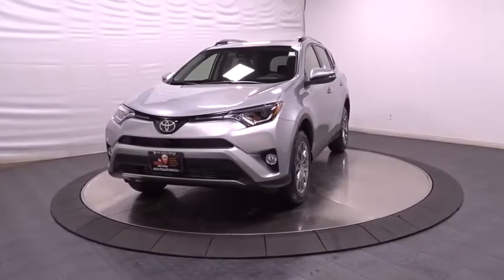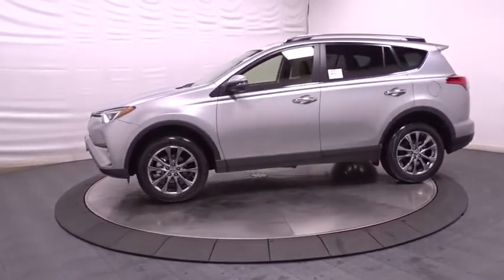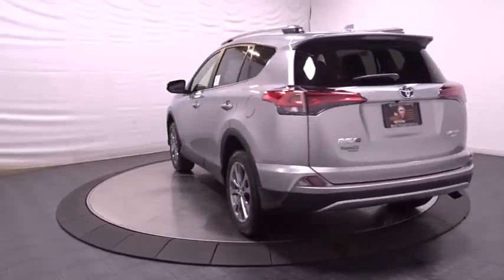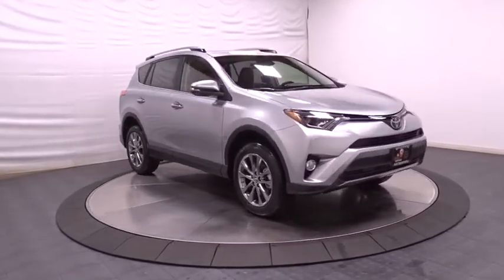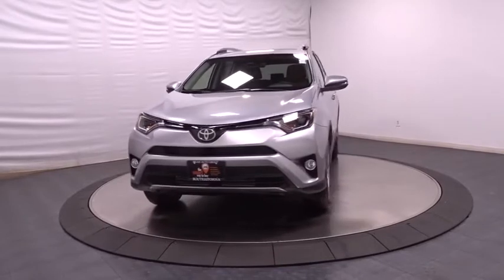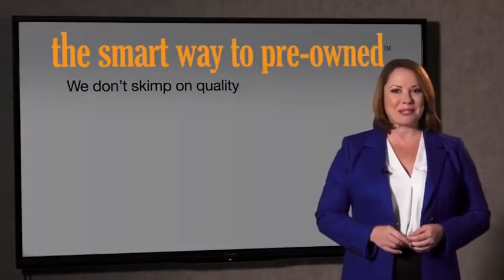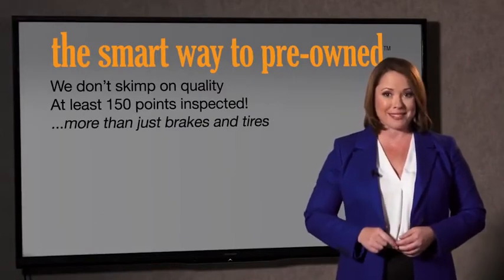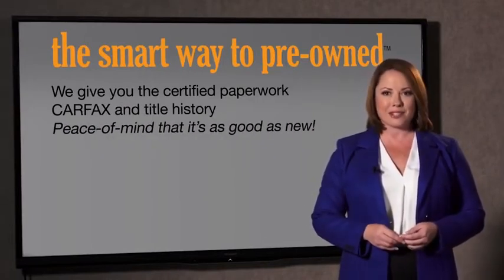2018 Toyota RAV4 Hillside, Newark, Union, Elizabeth, Springfield, NJ 180675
2 LCD Monitors In The Front,Radio w/Seek-Scan, Clock, Speed Compensated Volume Control, Steering Wheel Controls, Voice Activation and Radio Data System,Integrated Roof Antenna,Radio: Entune Premium Audio with Navigation -inc: AM/FM/MP3/WMA Playback, Entune App Suite, 6 speakers, HD Radio w/iTunes tagging, HD Traffic and Weather, SiriusXM Radio w/90-day trial, 7 touch-screen w/integrated back-up camera display, auxiliary audio jack, USB port w/iPod connectivity and control, vehicle information w/customizable settings, hands-free phone capability, phone book access and music streaming via Bluetooth wireless technology,Express Open/Close Sliding And Tilting Glass 1st Row Sunroof w/Sunshade,Clearcoat Paint,Front Fog Lamps,Tires: P235/55R18H AS,Body-Colored Front Bumper w/Black Rub Strip/Fascia Accent and Metal-Look Bumper Insert,LED Brakelights,Steel Spare Wheel,Black Grille w/Chrome Accents,Deep Tinted Glass,Body-Colored Rear Bumper w/Black Rub Strip/Fascia Accent and Metal-Look Bumper Insert,Laminated Glass,Tailgate/Rear Door Lock Included w/Power Door Locks,Lip Spoiler,Roof Rack,Wheels: 18 Alloy ALM -inc: caps,Power Liftgate Rear Cargo Access,Variable Intermittent Wipers,Chrome Side Windows Trim and Black Front Windshield Trim,Black Bodyside Cladding and Black Wheel Well Trim,Body-Colored Power Heated Side Mirrors w/Manual Folding and Turn Signal Indicator,Fixed Rear Window w/Fixed Interval Wiper and Defroster,Chrome Door Handles,Fully Automatic Projector Beam Led Low/High Beam Daytime Running Auto High-Beam Headlamps,Compact Spare Tire Mounted Inside Under Cargo,Fully Galvanized Steel Panels,Front Map Lights,Leather Steering Wheel,Door Mirrors,Analog Display,Engine Immobilizer,Full Floor Console w/Covered Storage, Mini Overhead Console w/Storage and 3 12V DC Power Outlets,Full Cloth Headliner,Heated Front Sport Seats -inc: 8-way power driver w/power memory and 4-way adjustable passenger seats, 60/40 split, reclining, fold-flat second-row seats w/height-adjustable headrests and center armrest,2 Seatback Storage Pockets,Carpet Floor Trim,Interior Trim -inc: Metal-Look Instrument Panel Insert, Metal-Look Door Panel Insert, Simulated Wood Console Insert, Metal-Look Interior Accents and Leatherette Upholstered Dashboard,Proximity Key For Doors And Push Button Start,3 12V DC Power Outlets,Gauges -inc: Speedometer, Odometer, Engine Coolant Temp, Tachometer, Inclinometer, Trip Odometer and Trip Computer,Trip Computer,Fade-To-Off Interior Lighting,Day-Night Auto-Dimming Rearview Mirror,Leatherette Door Trim Insert,Manual Adjustable Front Head Restraints,Driver Foot Rest,Front Cupholder,HVAC -inc: Underseat Ducts,Split-Bench Front Facing Rear Seat,SofTex Seat Trim,Driver And Passenger Visor Vanity Mirrors w/Driver And Passenger Auxiliary Mirror,Compass,FOB Controls -inc: Trunk/Hatch/Tailgate,Cruise Control w/Steering Wheel Controls,Instrument Panel Bin, Driver And Passenger Door Bins,Air Filtration,Glove Box,Valet Function,Cargo Space Lights,Rear Cupholder,Remote Releases -Inc: Power Cargo Access and Mechanical Fuel,HomeLink Garage Door Transmitter,Trunk/Hatch Auto-Latch,Systems Monitor,Leather/Metal-Look Gear Shift Knob,Manual Tilt/Telescoping Steering Column,Distance Pacing,Full Carpet Floor Covering,Delayed Accessory Power,Power 1st Row Windows w/Driver 1-Touch Up/Down,Remote Keyless Entry w/Integrated Key Transmitter, Illuminated Entry, Illuminated Ignition Switch and Panic Button,Seats w/Leatherette Back Material,Cargo Area Concealed Storage,Power Door Locks w/Autolock Feature,Front Center Armrest,Outside Temp Gauge,Dual Zone Front Automatic Air Conditioning,Power Rear Windows and Fixed 3rd Row Windows,4.071 Axle Ratio,Electronic Transfer Case,Gas-Pressurized Shock Absorbers,550CCA Maintenance-Free Battery w/Run Down Protection,Front And Rear Anti-Roll Bars,Transmission w/Driver Selectable Mode, Sequential Shift Control and Oil Cooler,Single Stainless Steel Exhaust,900# Maximum Payload,Towing w/Trailer Sway Control,Automatic Full-Time All-Wheel Drive,GVWR: 4,640 lbs,Electric Power-Assist Speed-Sensing Steering,Permanent Locking Hubs,15.9 Gal. Fuel Tank,4-Wheel Disc Brakes w/4-Wheel ABS, Front Vented Discs, Brake Assist and Hill Hold Control,Double Wishbone Rear Suspension w/Coil Springs,Transmission: 6-Speed Automatic,Strut Front Suspension w/Coil Springs,Engine: 2.5L DOHC 4-Cylinder w/Dual VVT-i,Dual Stage Driver And Passenger Seat-Mounted Side Airbags,Blind Spot Monitor (BSM) Blind Spot Sensor,Pre-Collision Sy